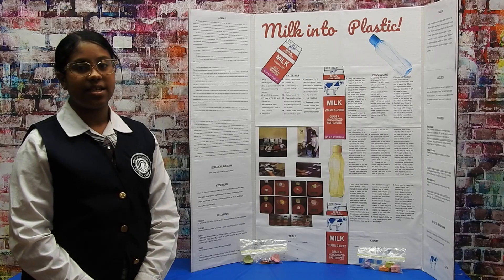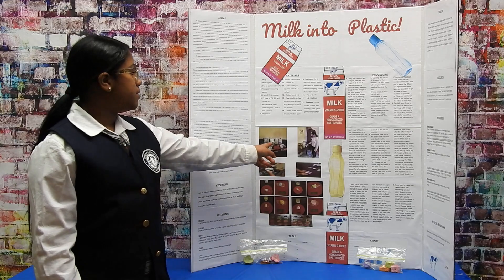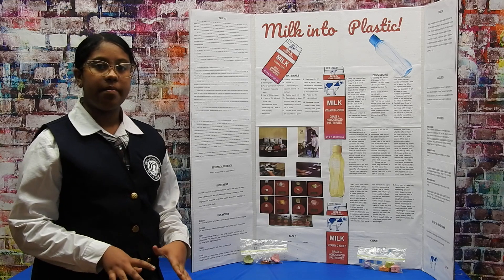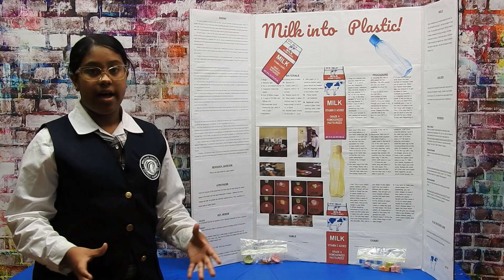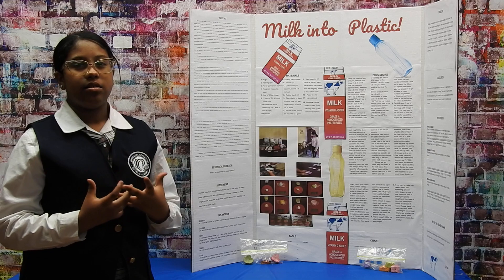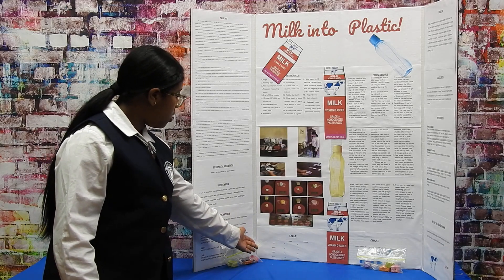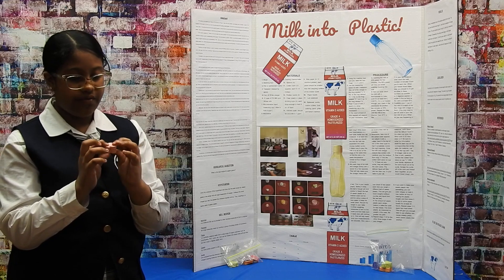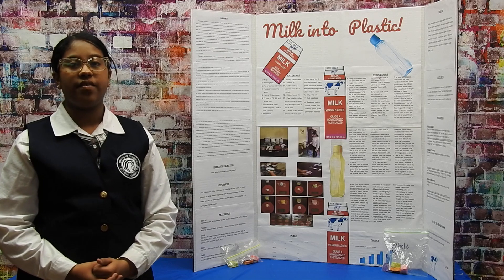ICCA Science Fair '19 - Milk Into Plastic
ICCA's 6th grader Danielle Knox explains her discovery as to which type of milk is best for making plastic!